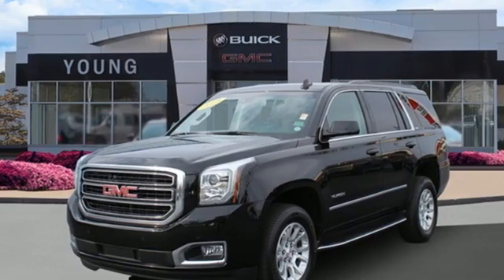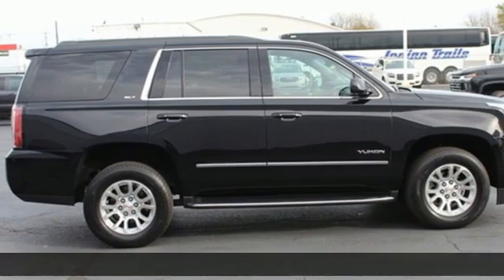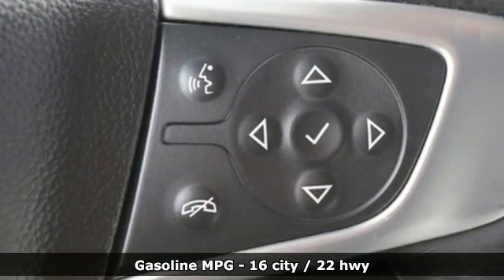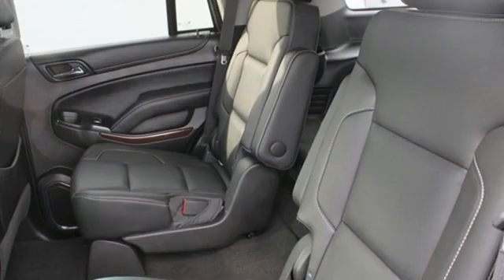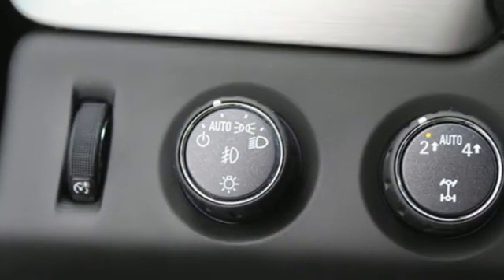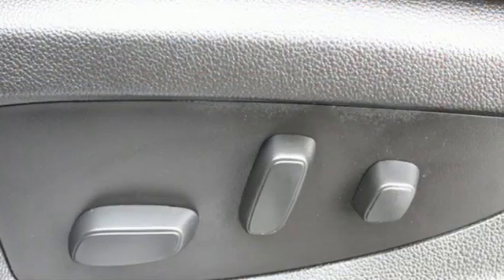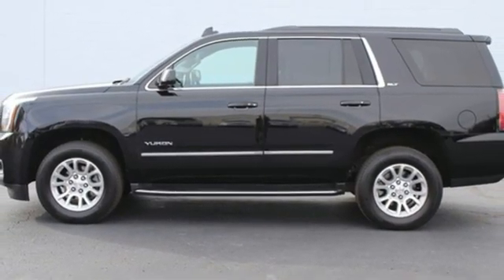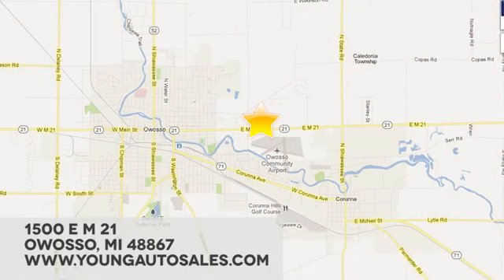Used 2018 GMC Yukon Lansing MI Flint, MI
Year: 2018
Make: GMC
Model: Yukon
Trim: SLT
Engine: EcoTec3 5.3L V8
Transmission: 6-Speed Automatic Electronic with Overdrive
Color: Black
Interior: Jet Black
Mileage: 22744
Stock #: B2180
VIN: 1GKS2BKC8JR236029
Recent Arrival! CARFAX One-Owner. Clean CARFAX.brbr2018 GMC Yukon SLT EcoTec3 5.3L V8 4WD Onyx BlackbrbrOdometer is 13446 miles below market average!brbrbrCars sell for less in Owosso! Our vehicles move quickly!

Address:
1500 E Main St